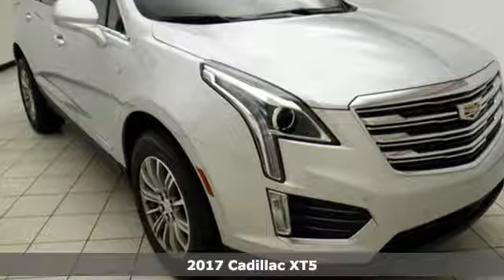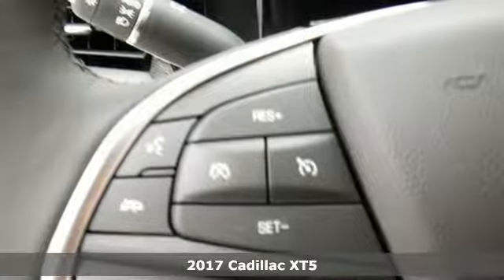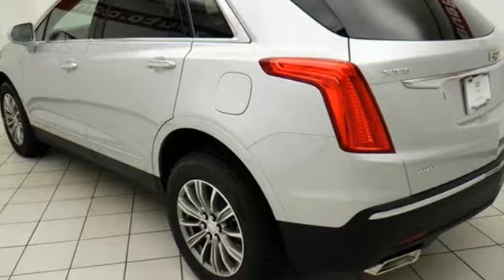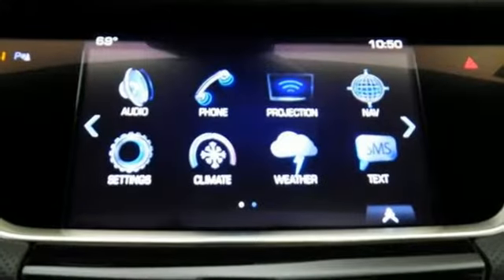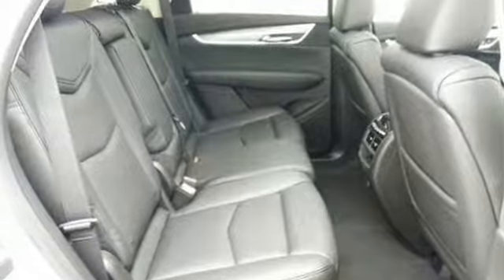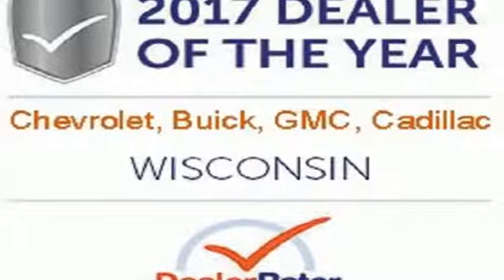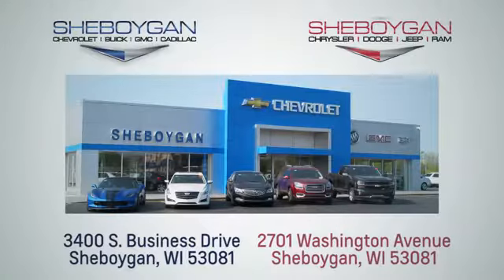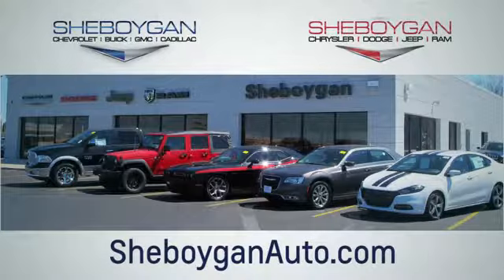New 2017 Cadillac XT5 Oshkosh WI Sheboygan, WI Z6010 - SOLD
Year: 2017
Make: Cadillac
Model: XT5
Trim: Luxury
Engine: 3.6L V6
Transmission: Automatic 8-Speed
Color: Radiant Silver Metallic
Stock #: Z6010
VIN: 1GYKNDRS6HZ307759
Zoom Zoom Zoom!! Climb into this healthy XT5 and experience the kind of driving excitment that keeps you smiling all the way home!! Standard features include: Leather seats Bluetooth Remote power door locks Power windows with 4 one-touch Sunroof - Express open/close glass Heated drivers seat Automatic Transmission 4-wheel ABS brakes Air conditioning with dual zone climate control Cruise control Universal remote transmitter Audio controls on steering wheel Traction control - ABS and driveline Driver memory seats Memory settings for 2 drivers Multi-function remote - Trunk/hatch/door/tailgate windows remote engine start Power heated mirrors Tilt and telescopic steering wheel 8-way power adjustable drivers seat Heated passenger seat Head airbags - Curtain 1st and 2nd row Passenger Airbag 3.6 liter V6 DOHC engine 310 hp horsepower 4 Doors All-wheel drive Fuel economy EPA highway (mpg): 26 and EPA city (mpg): 18 Heated steering wheel Remote window operation Tachometer External temperature display Compass Clock - In-radio display Rear spoiler - Lip Stability control Overhead console - Mini Power Activated Trunk/Hatch - Power liftgate Trip computer Transmission hill holder Remote engine start Cylinder Deactivation Keyless Ignition - Doors and push button start Limited slip differential - Electro-mechanical Daytime running lights Dusk sensing headlights Reclining rear seats Front seat type - Bucket Climate controlled - Driver and passenger heated-cushion driver and passenger heated-seatback 8-way power adjustable passenger seat Rear wiper Extended sunroof Intermittent window wipers Rain sensing window wipers Privacy/tinted glass Interior air filtration Speed-proportional power steering Auto-dimming mirrors - Electrochromatic driver only Reverse tilt mirrors - Dual mirrors Power retractable mirrors Rear defogger Center Console - Full with covered storage... Are you looking for a Dealership you can trust and actua

Address:
3400 South Business Drive